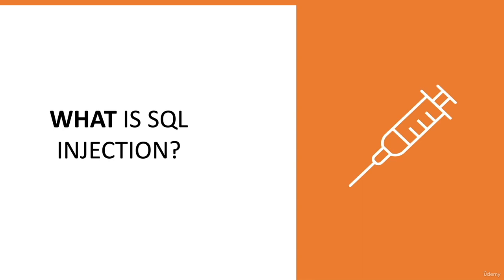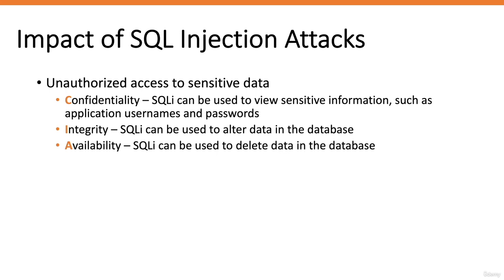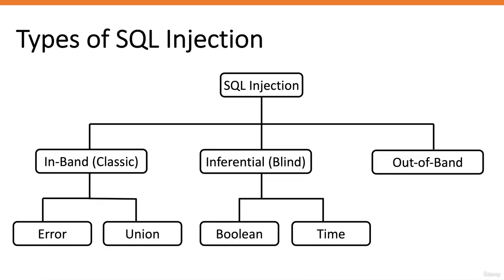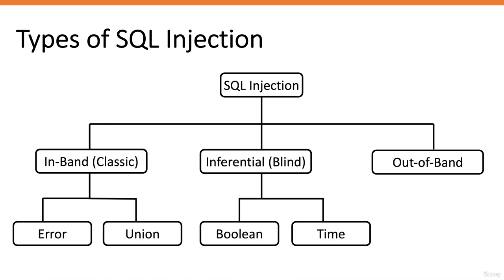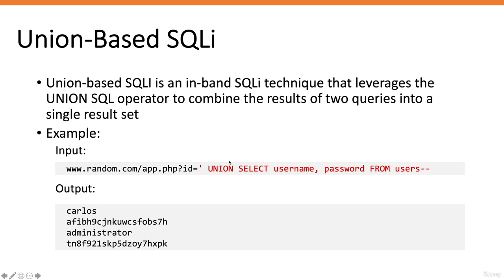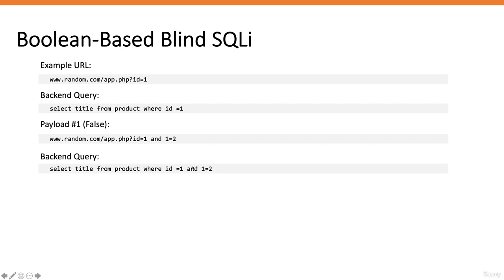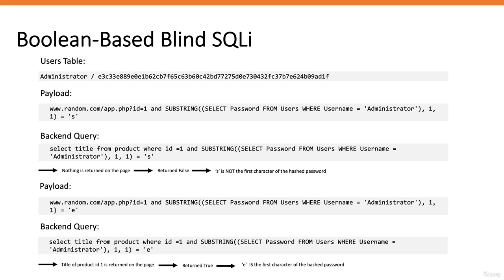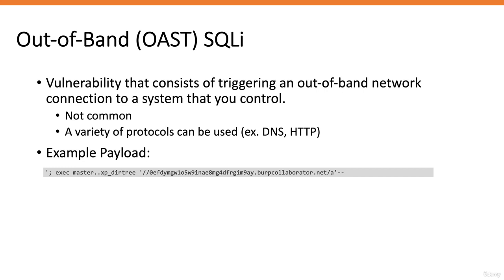What is SQL Injection